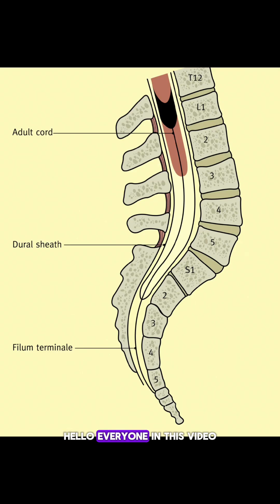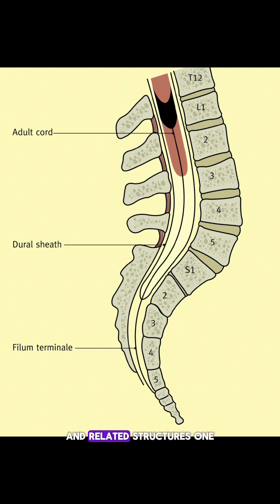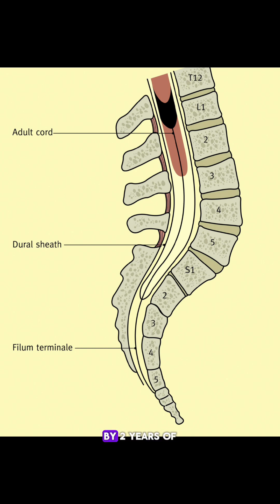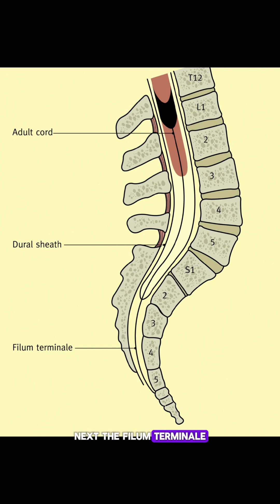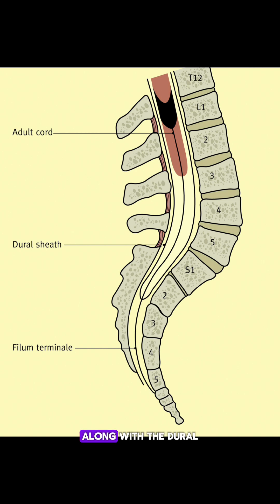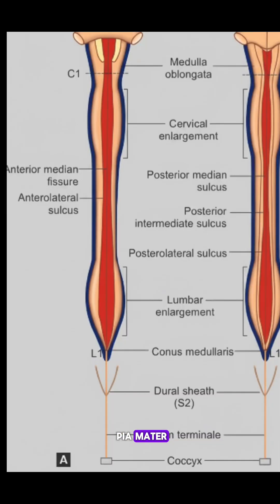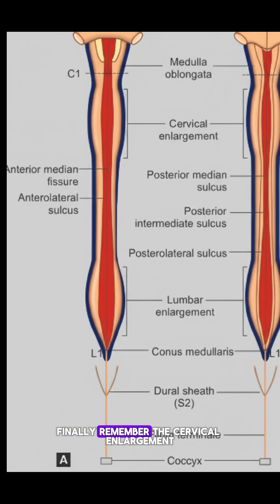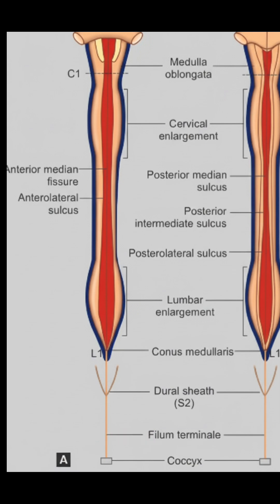Spinal Cord Extent | Anatomy Quick Revision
Do you know where the spinal cord really begins and ends? @LumenRad
Understanding the extent of the spinal cord is very important for anatomy, physiology, and medical exams like NEET PG.

In this video, we explain:
✔ Where the spinal cord starts and ends
✔ Its relation to vertebral levels
✔ Clinical importance of spinal cord extent

A quick, simple, and clear revision to help you remember easily!

spinal cord extent

anatomy spinal cord

spinal cord explained

spinal cord vertebral levels

spinal cord beginning and end

anatomy revision

medical anatomy spinal cord

spinal cord extent for exams

human anatomy spinal cord

spinal cord quick revision